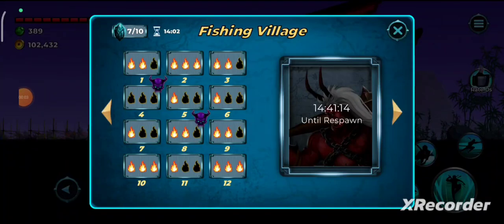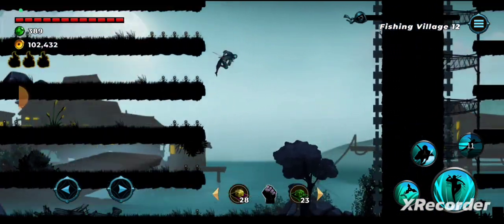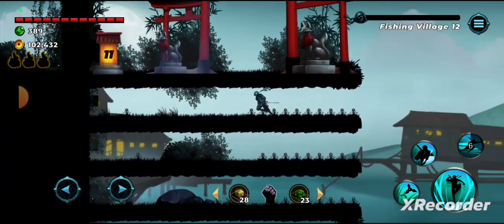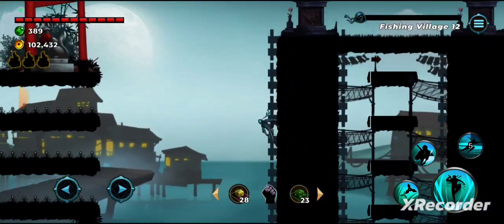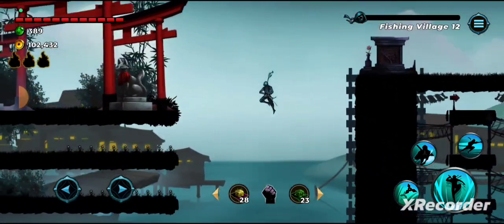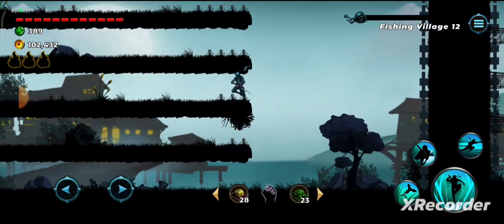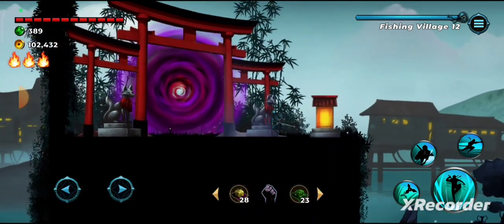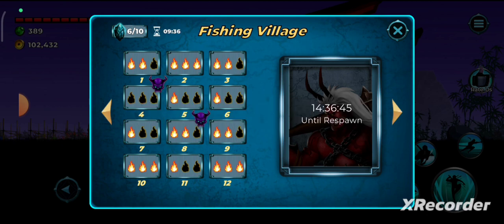NINJA TRAIL: HOW TO PASS LEVEL 12 IN FISHING VILLAGE? (WATCH THE FULL VIDEO)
Suburban Boss Crimson Tree:
Fishing Village Boss Oni Lord: